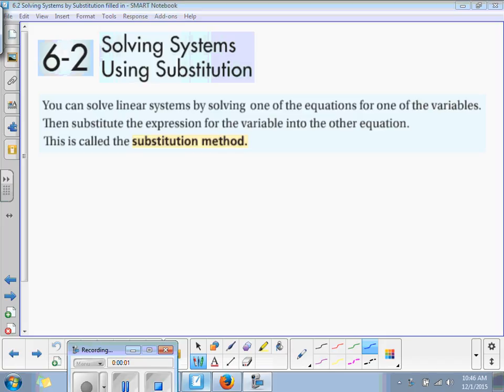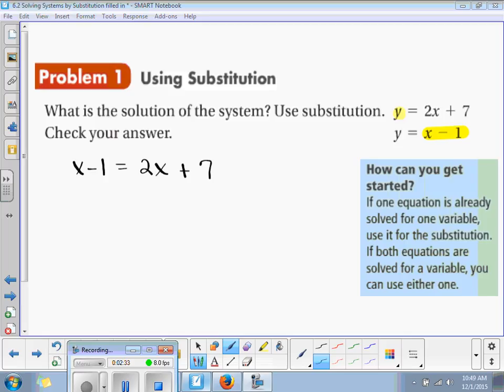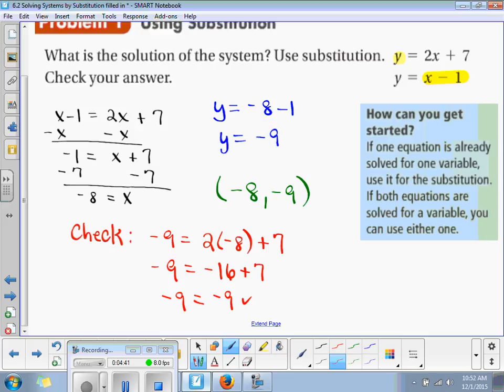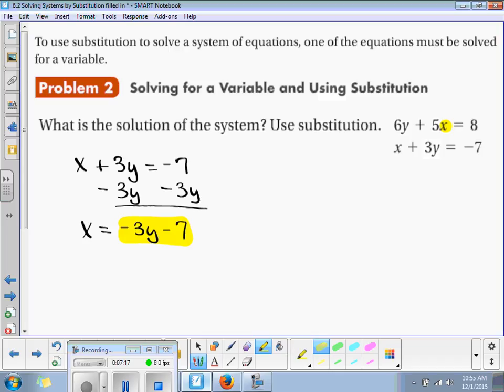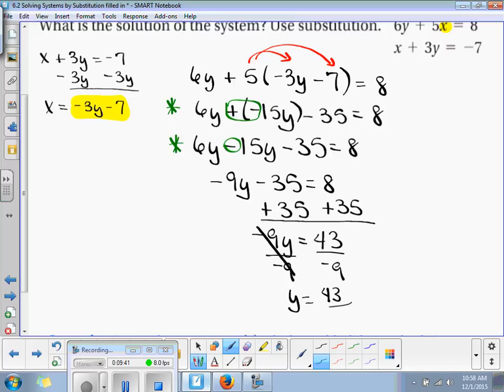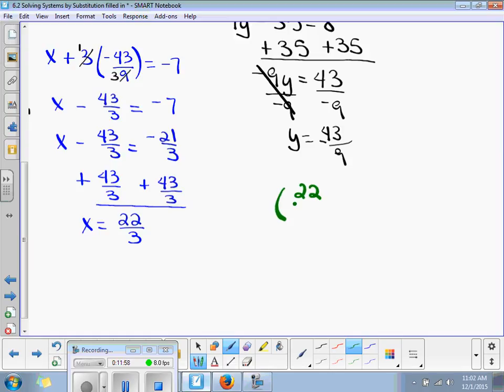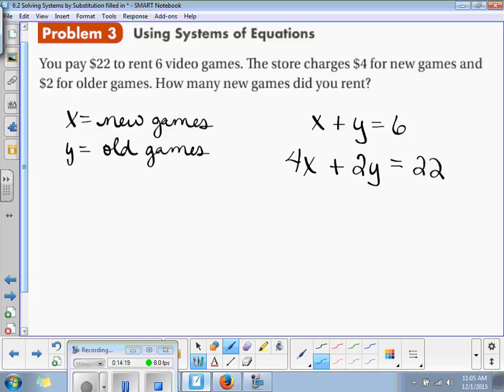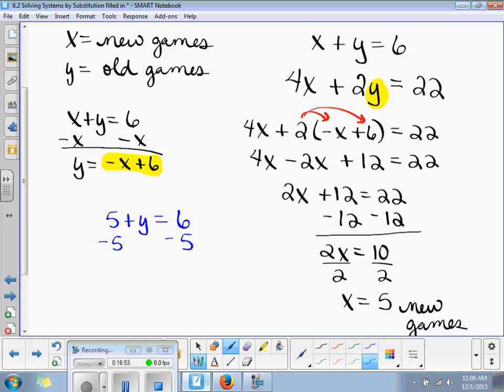6 2 Solving Systems by Substitution Video Lecture Part1